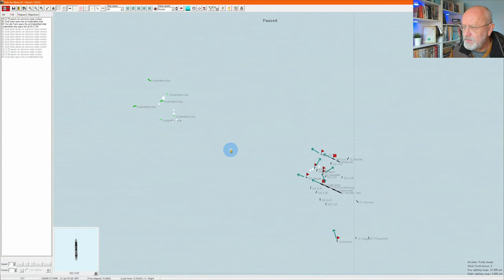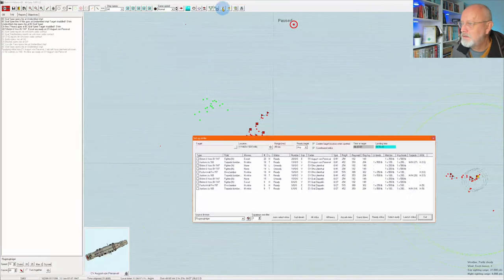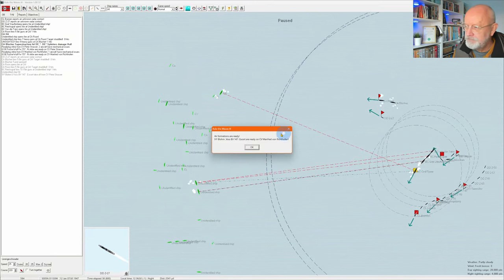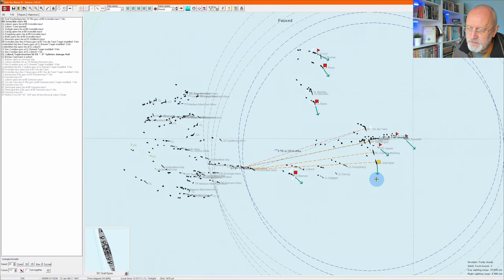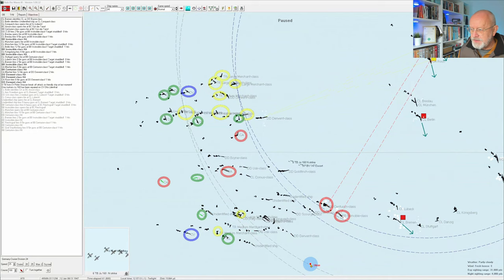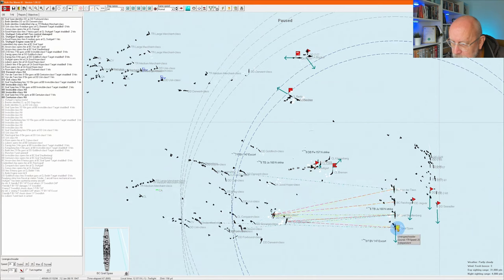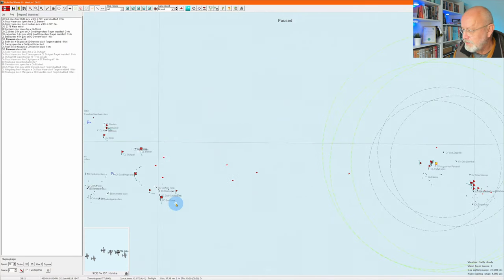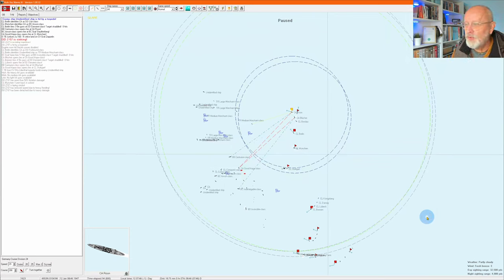29 Let's Play Germany 1935 | Rule the Waves 3 | Battle opening moves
Edgy start to a massive battle, hoping to avoid any mistaken and needless early loses, and manoeuvring to gain the early advantage.